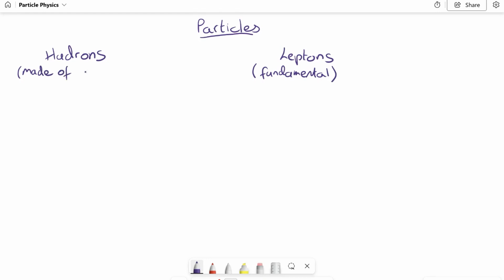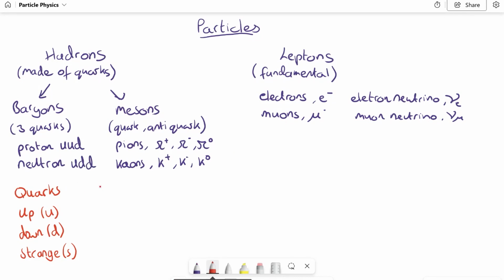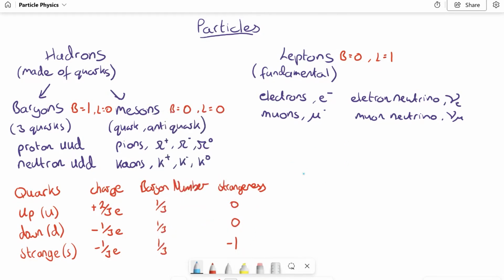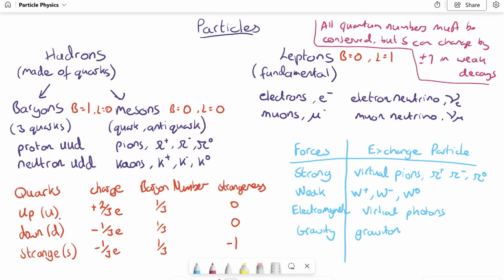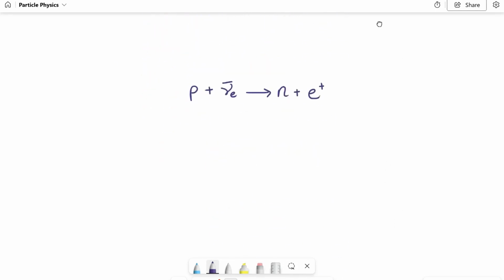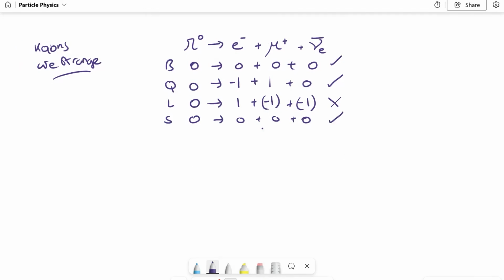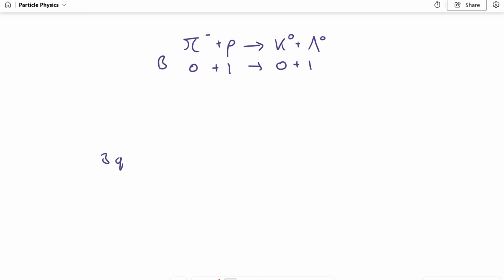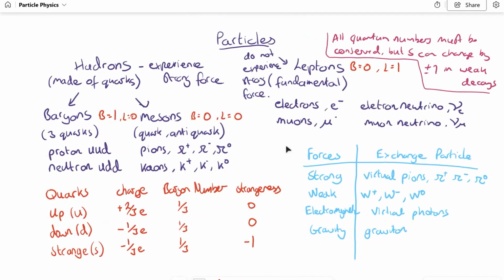Fundamental Forces Explained: A-Level Physics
In this episode of ACE Physics, Neil Jeram-Croft delves into the intricacies of particles and the standard model, aiming to condense complex information into manageable notes for A-level students. The discussion covers the classification of particles, the role of quarks, and the fundamental forces that govern interactions, providing a comprehensive overview of particle physics.

Takeaways

Particles are classified into leptons and hadrons.
Leptons are fundamental particles, not made of anything else.
Hadrons are made of quarks, split into baryons and mesons.
Baryons consist of three quarks, while mesons are quark-antiquark pairs.
Quantum numbers include charge, baryon number, strangeness, and lepton number.
Four fundamental forces: strong, weak, electromagnetic, and gravity.
Exchange particles carry forces between particles.
Strangeness can change in weak decays by plus or minus one.
Hadrons experience the strong force; leptons do not.
Understanding quantum numbers is key to solving particle interaction questions.

Chapters

00:00:00 Introduction to Particles
00:00:00 Classification of Particles
00:00:00 Understanding Quarks and Hadrons
00:00:00 Quantum Numbers and Their Importance
00:00:00 Fundamental Forces and Exchange Particles
00:00:00 Solving Particle Interaction Questions